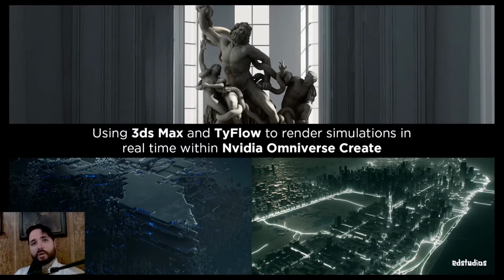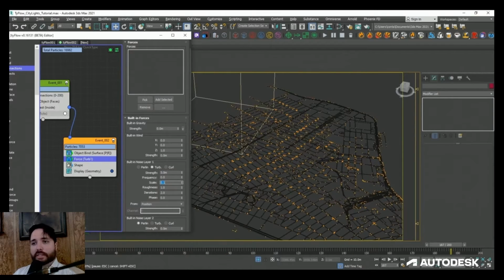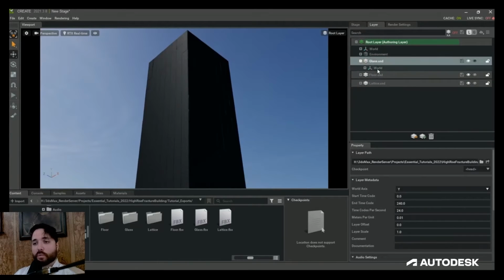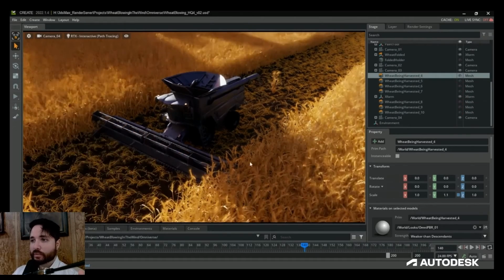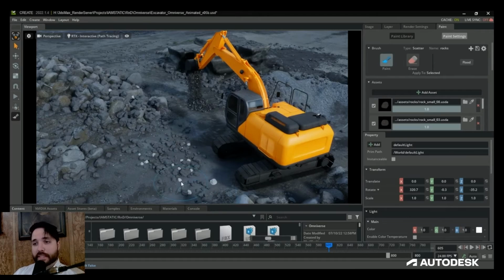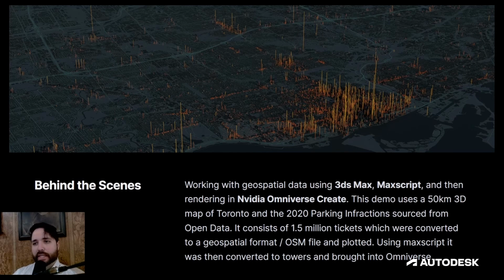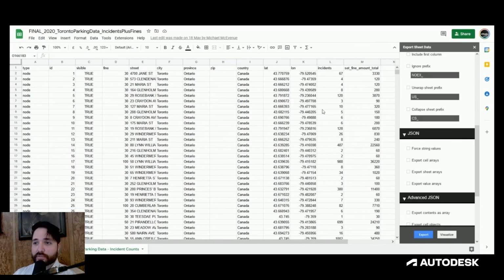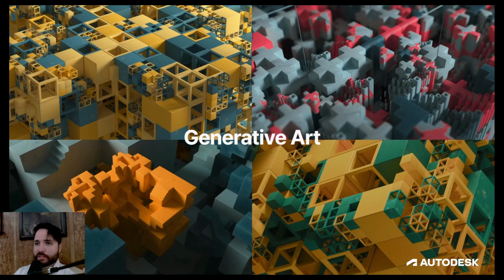Using 3ds Max & TyFlow to Render Simulations in Real-Time in NVIDIA Omniverse Create | Vision Series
Edward McEvenue of edstudios showcases a detailed breakdown on how to import animated geometry and particle simulations into Omniverse Create for real-time rendering.